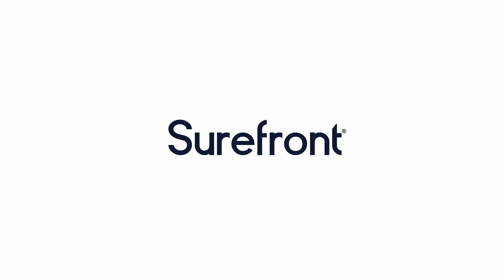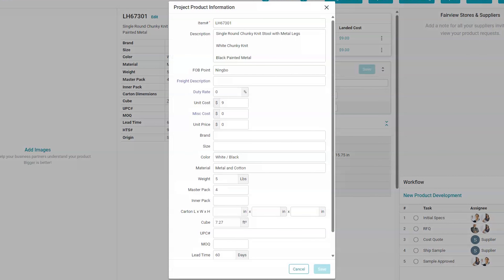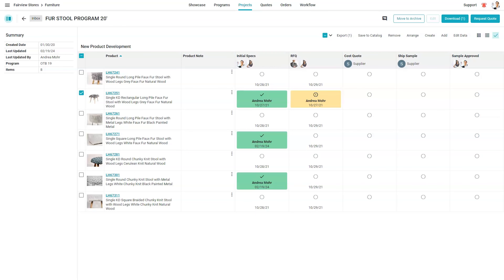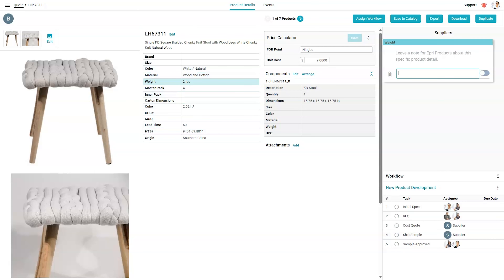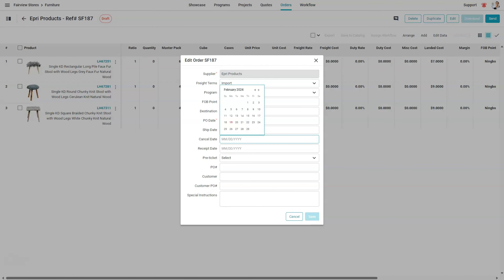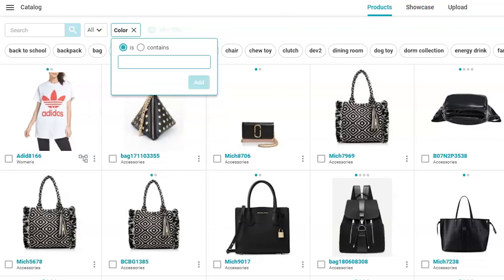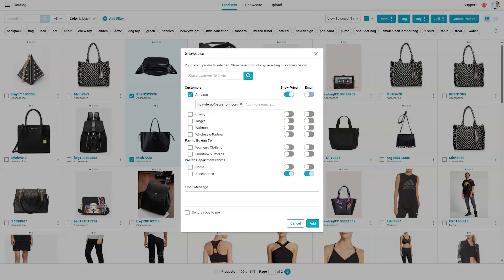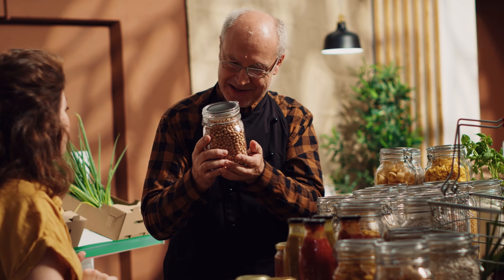THIS ALL-IN-ONE RETAIL SOLUTION IS TRULY NEXT LEVEL!!! (4K UHD)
and learn more!